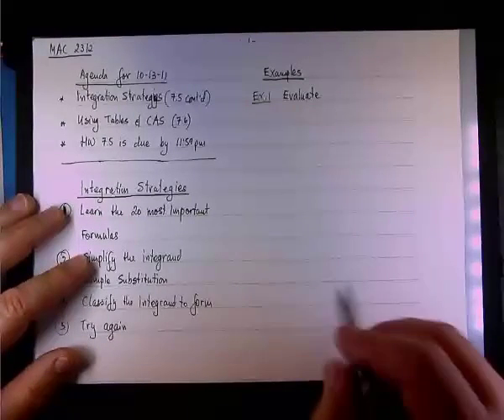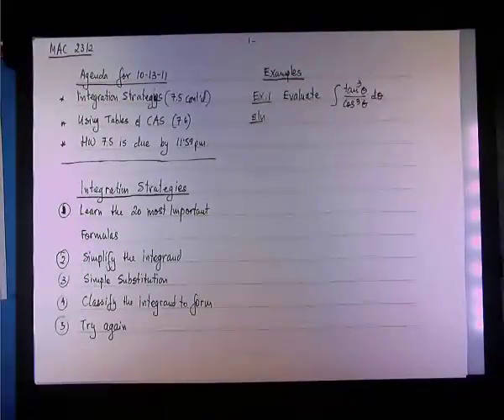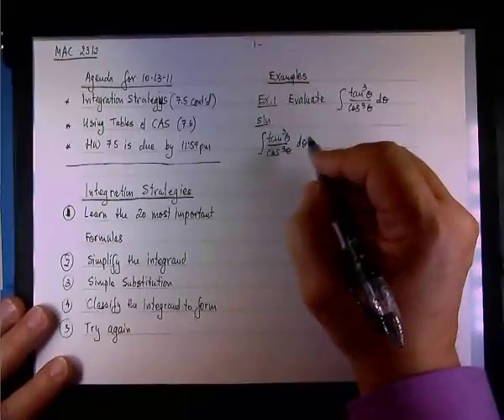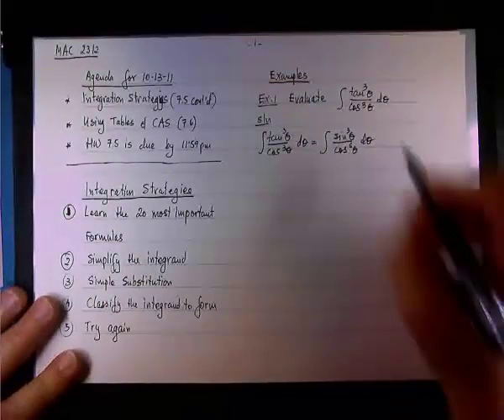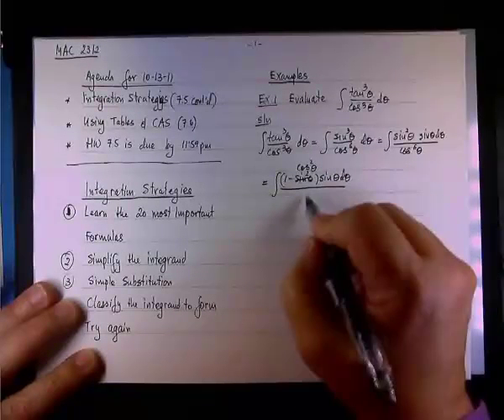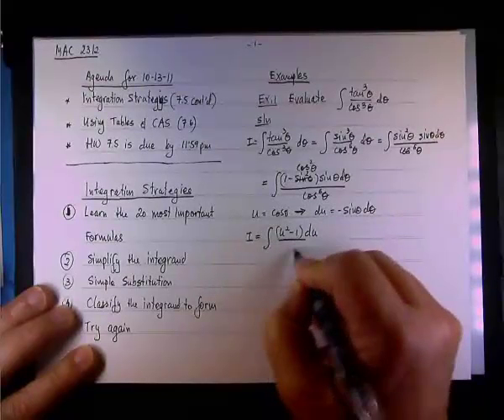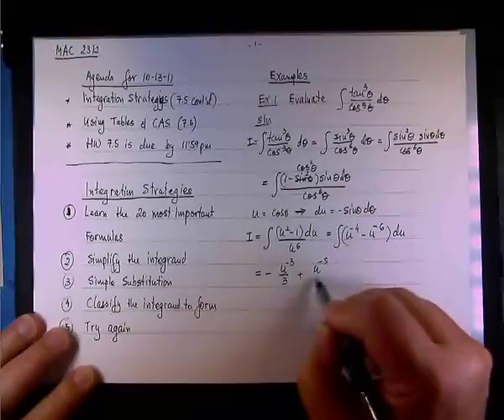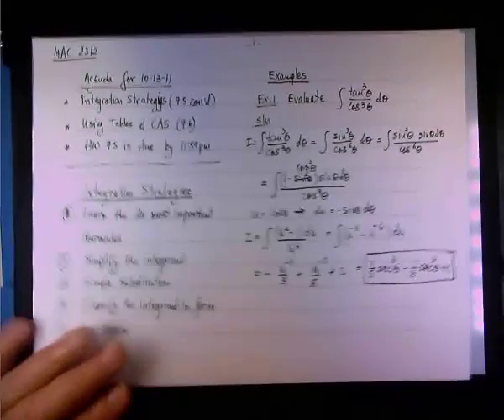Strategy for Integration - Ex. 1.mp4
Calculus 2; Integration Strategies